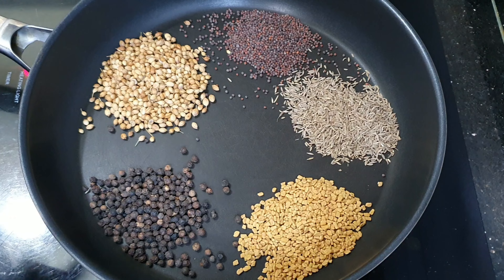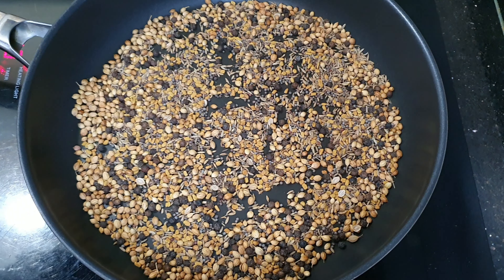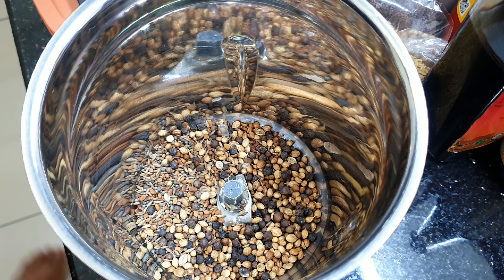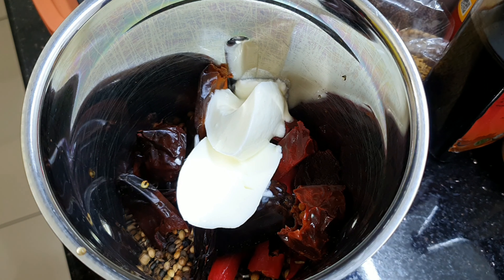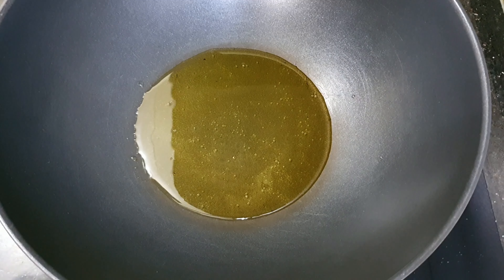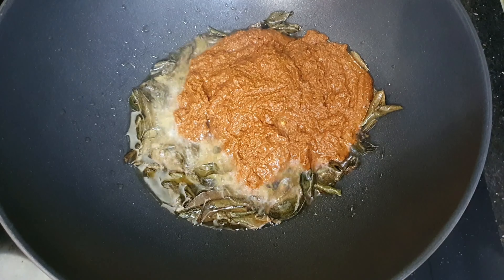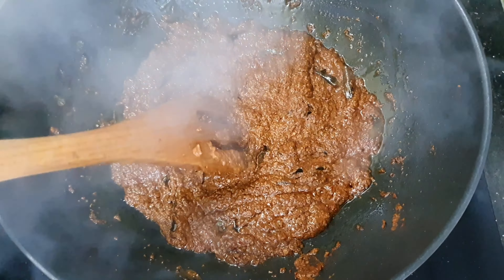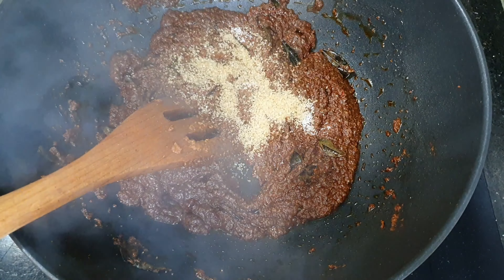Mushroom Ghee Roast | Tasty Mushroom Recipe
Lets try this tasty mushroom ghee roast recipe. Finger licking good.

Ingredients/Method:
2tbsp Coriander seed
1tbsp Mustard seed
1tbsp Cumin seed
1tbsp Fenugreek seed
1tbsp Black Pepper
Dry roast them all in a pan , until you hear cracking sound and a nice aroma. Once done turn off the heat and let it cool down.

Next Get the blender ready
Add the dried ingredients in
2 red chili
6 dry chili soaked in hot water
2tbsp of yogurt
50ml water mixed with tamarind
Blend them really well into a nice thick paste

Next Get a pan ready
Add 3tbsp of ghee
Handful of curry leaves and fry them well
Once done add the paste in and cook it really well in the ghee until the oil separates.
While cooking add salt and 2tbsp of brown sugar. Mix it really well.
Cook about 8-10mins on a low heat.
Once done add the mushrooms in. Mix it really well till the masala coats the mushroom well.
Add a little water and cook 6-8 minutes and then out tasty mushroom ghee roast is ready.